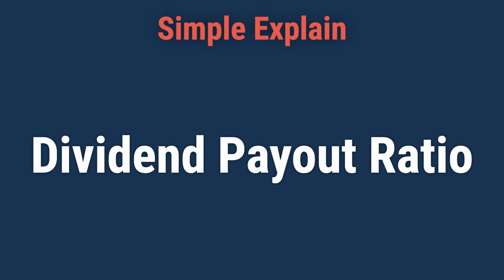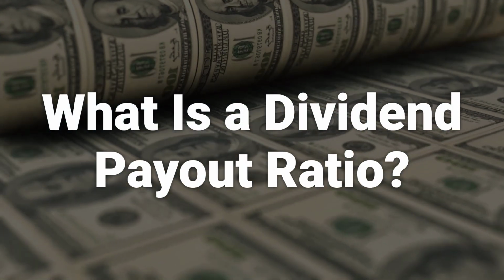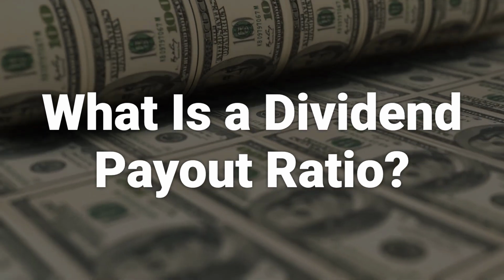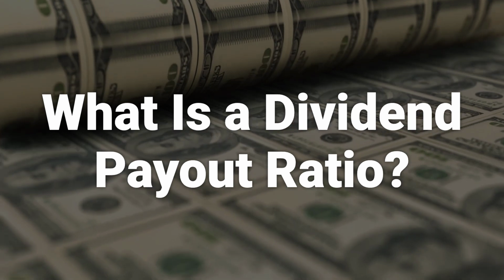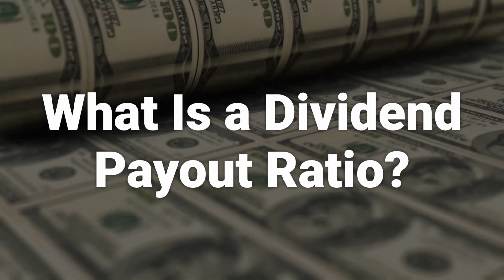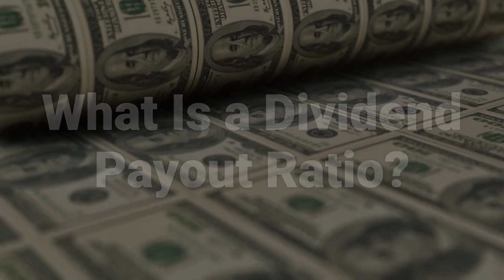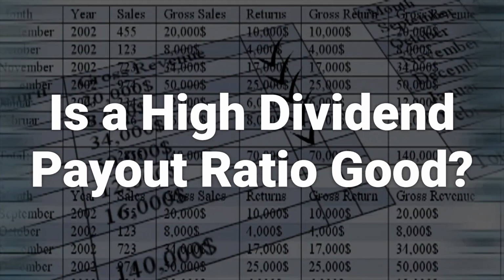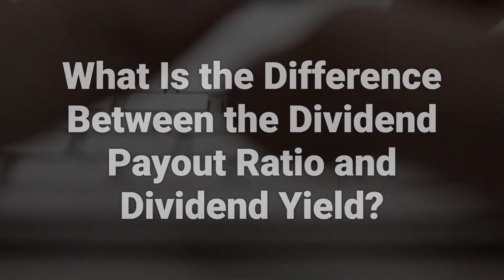What Is a Dividend Payout Ratio?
The dividend payout ratio measures the amount of dividends paid out to shareholders relative to the net income of a company. It is calculated as a percentage and is useful for assessing a company's dividend sustainability and level of maturity. It also varies across industries and differs from the dividend yield.
1572